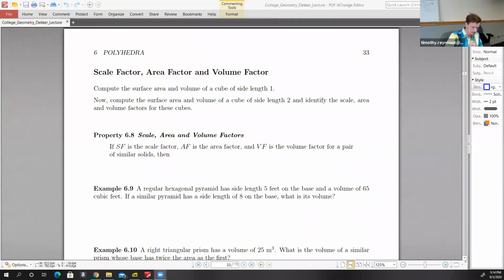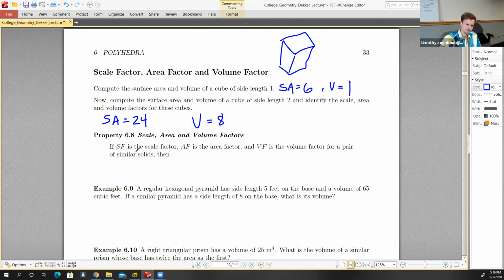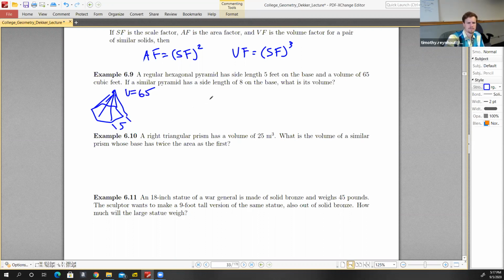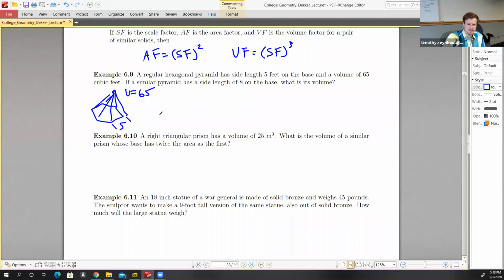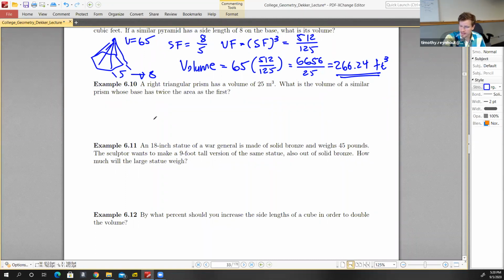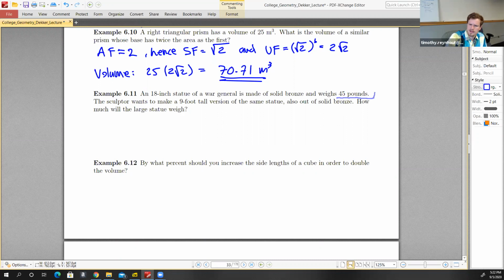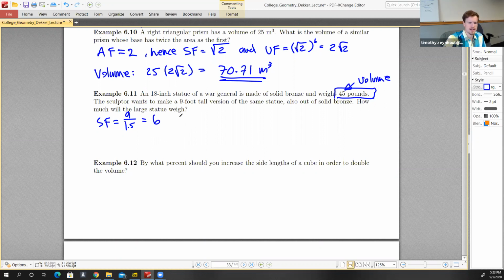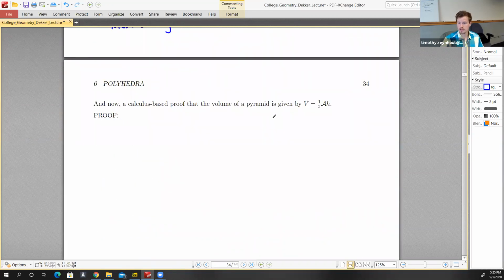College Geometry - Section 6 - Polyhedra Part 4